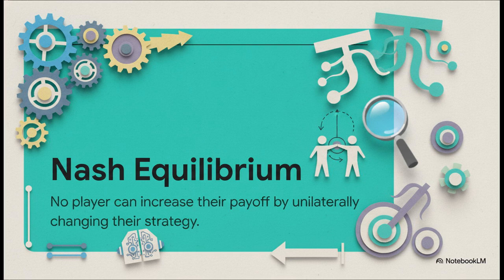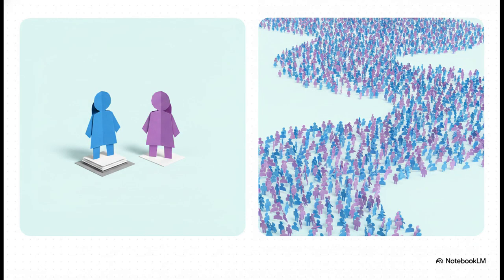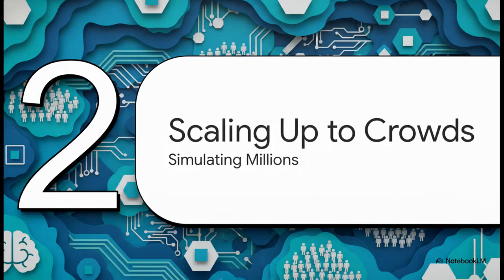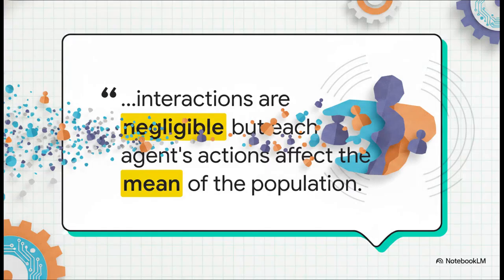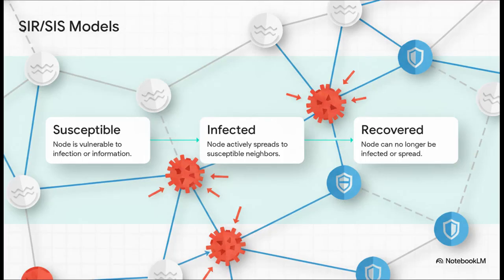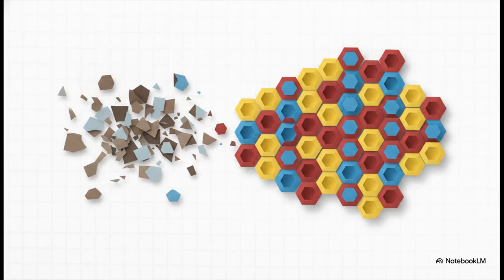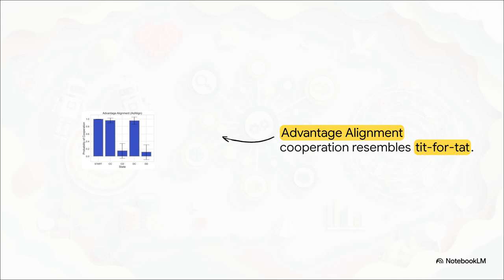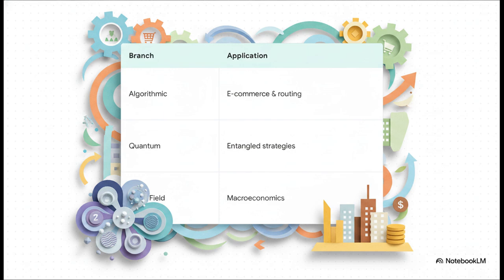Mathematics of Survival